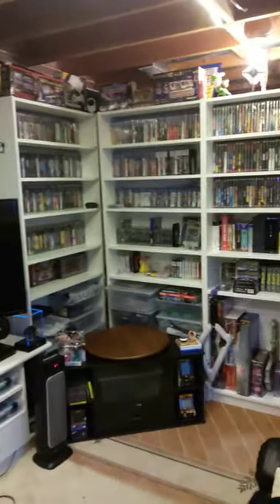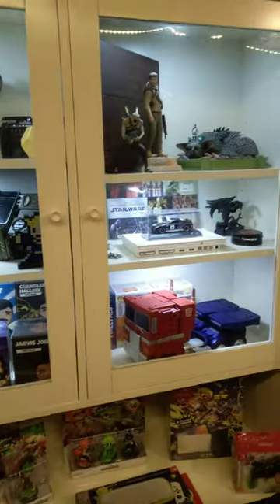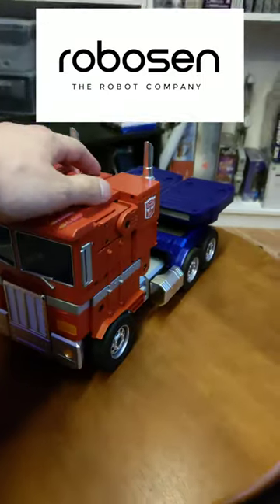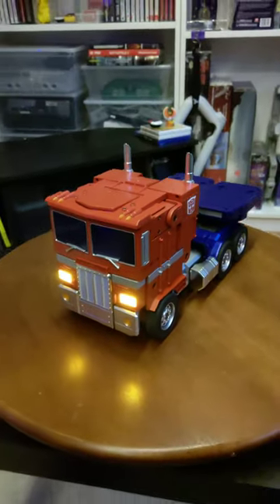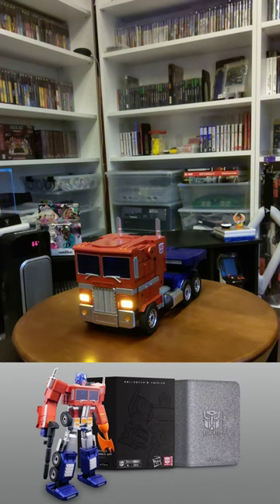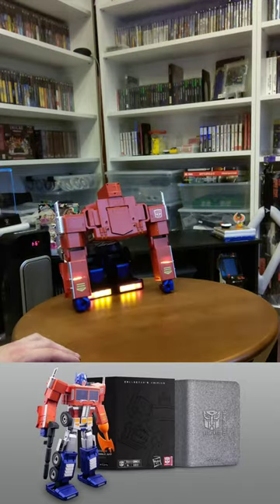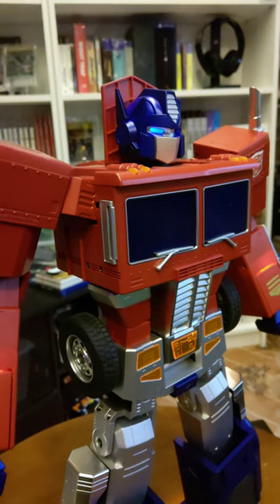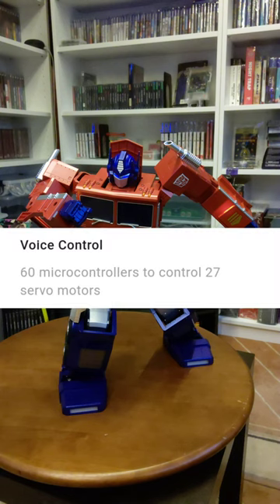Still can't believe this is a thing! 😲 | Game Room Shorts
Shorts from my Game Room

Links to more of my videos below!

Video Games & Collectables

TCG Pokémon & Digimon

Drones